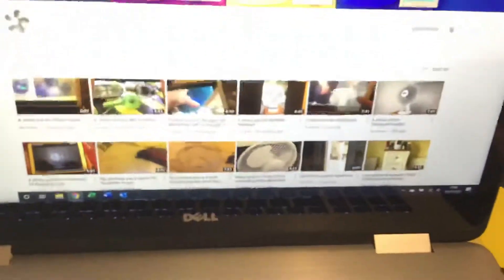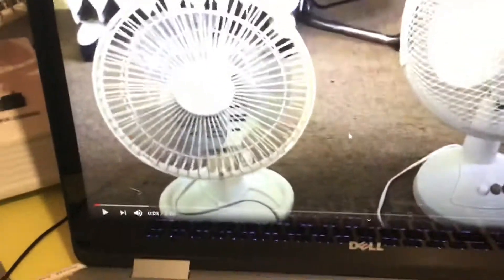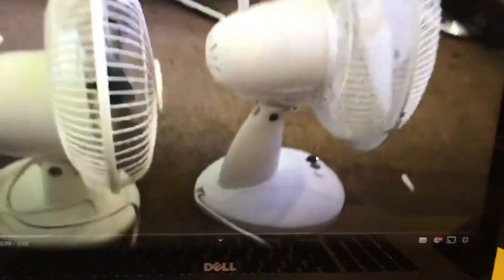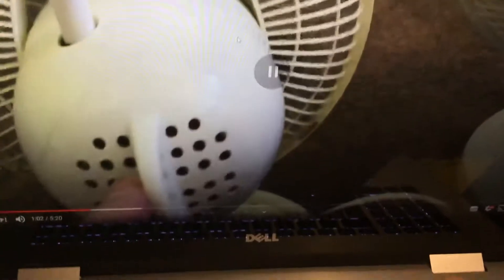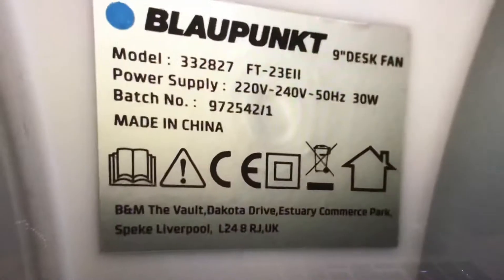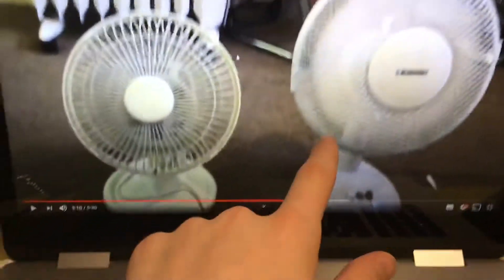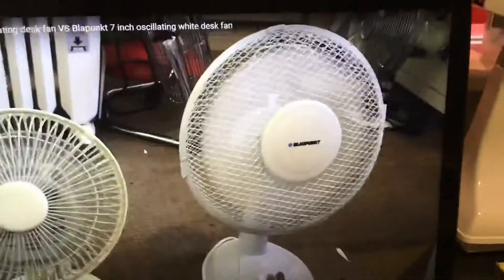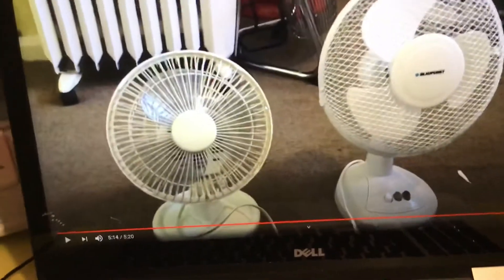Shoutout to Kierans fan collection of 2020